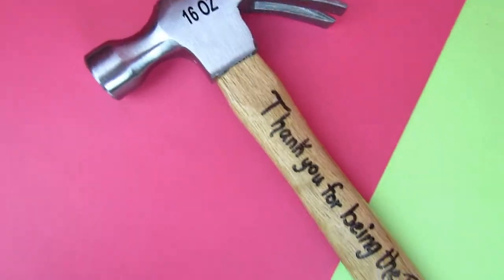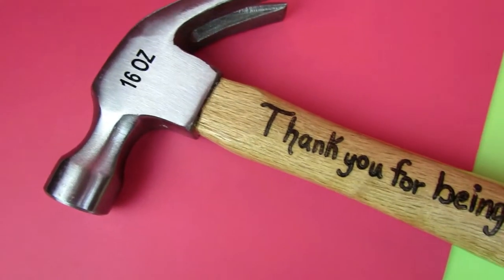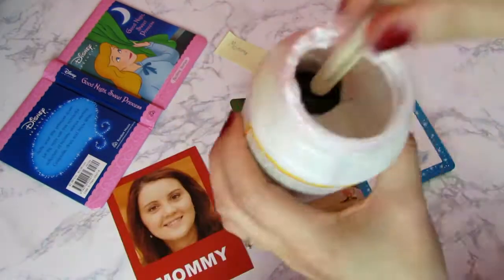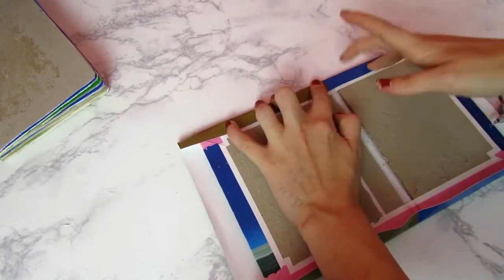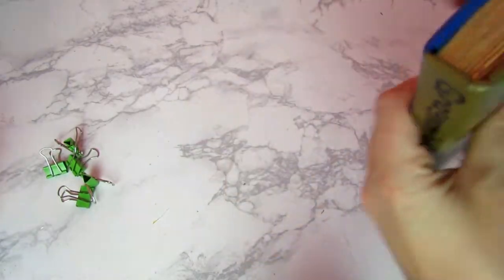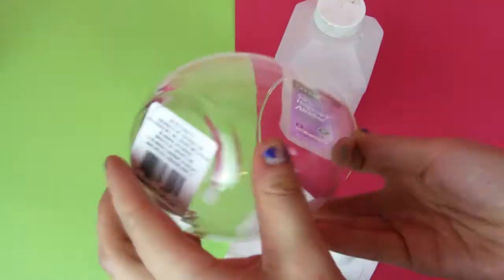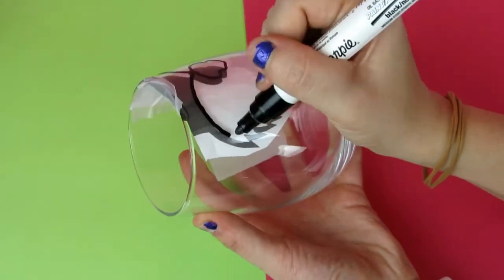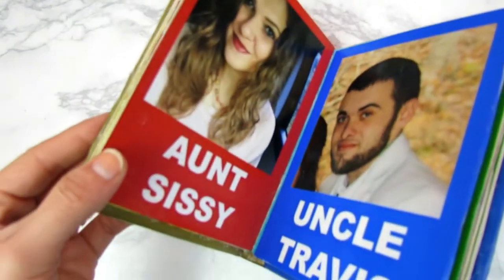DIY PERSONAL CUSTOM CHRISTMAS GIFTS | Gifts for Him, Babies, and Dog Lovers!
Am I Dreaming?! or is this our first CHRISTMAS video of the year?! AHH I am so excited! Today we are doing 3 original DIY gifts that range from presents for babies, to dads, to that dog lover in your life. These are super cute THOUGHTFUL gifts that you can completely customize and make personal to the person you are gifting to. I really hope you love them! So let's do this!

I hope you LOVE LOVE LOVE these DIY Christmas presents and our first Christmas video of the year. If you have any suggestions for future videos or projects let me know!

Don't forget to SUBSCRIBE if you like my videos and want to stay updated everytime I upload and go ahead and give me a beautiful THUMBS UP while you're already down here anyways!!

Song: Deck the Halls Trap Instrumental-Chris Hayes Music